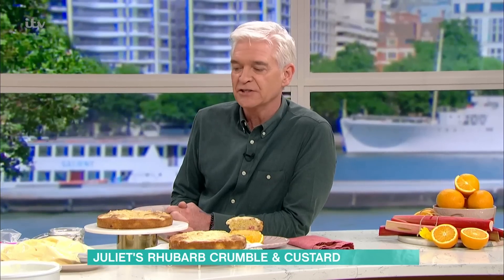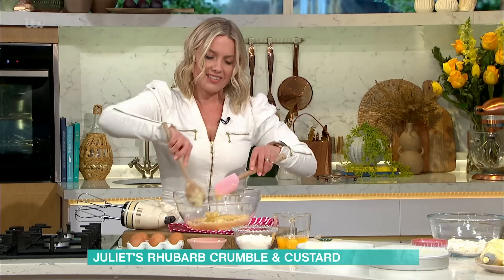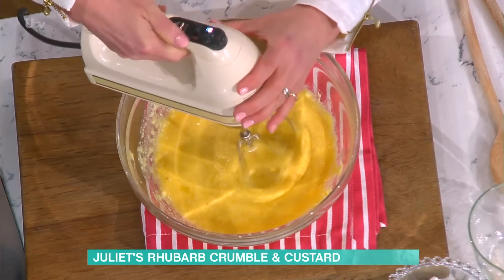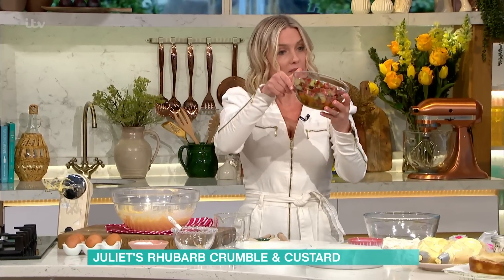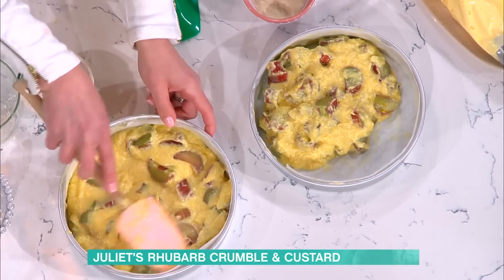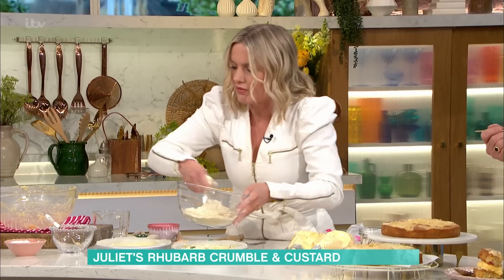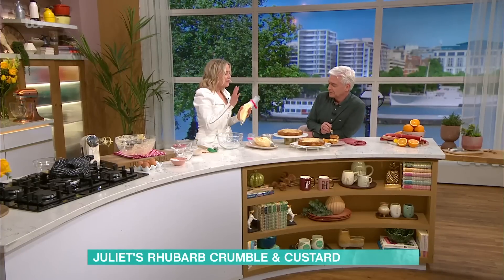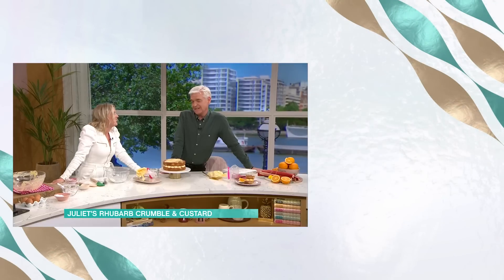Juliet Sear’s Delicious Rhubarb & Custard Cake | This Morning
With rhubarb perfectly in season, Juliet Sear is joining us in the kitchen with a real treat. She’s combining those delicious pink stalks, with custard to make an epic cake creation.